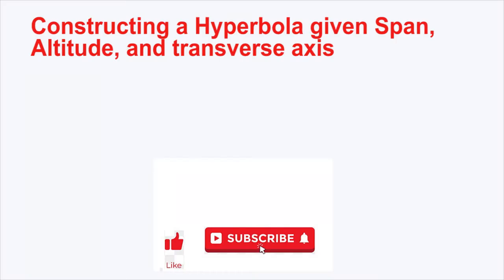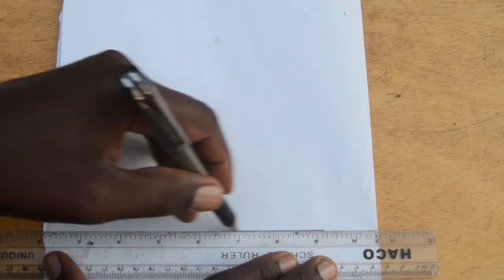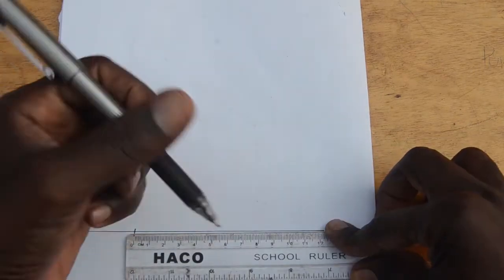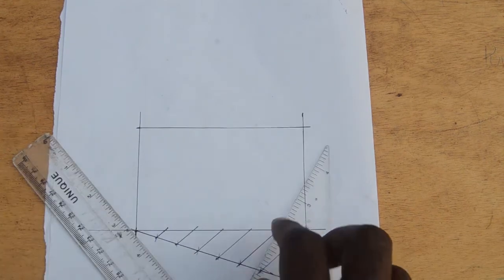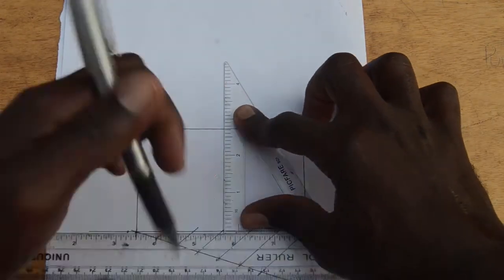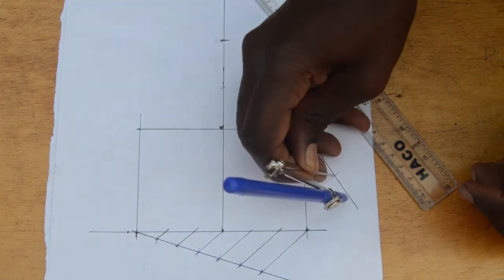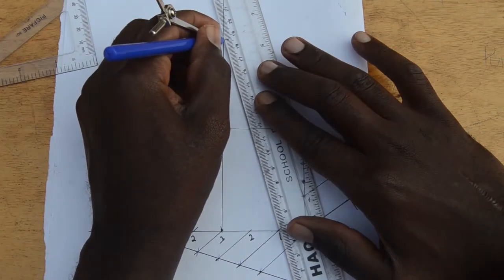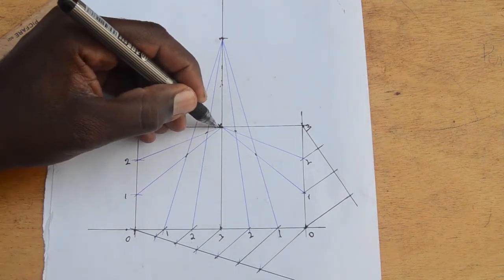Constructing a hyperbola given span altitude and transverse axis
This is an instructional video showing how to construct a hyperbola given span altitude and transverse axis